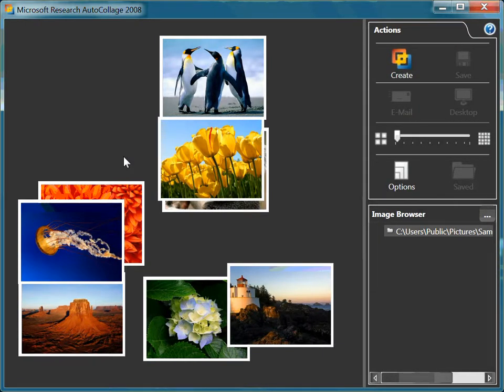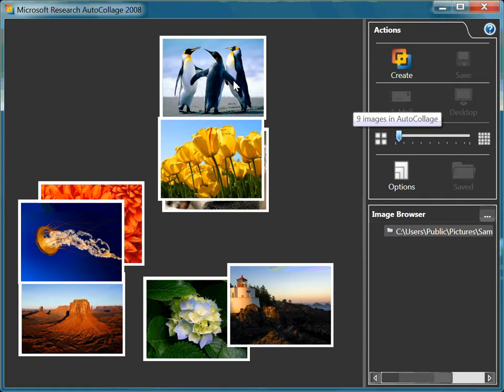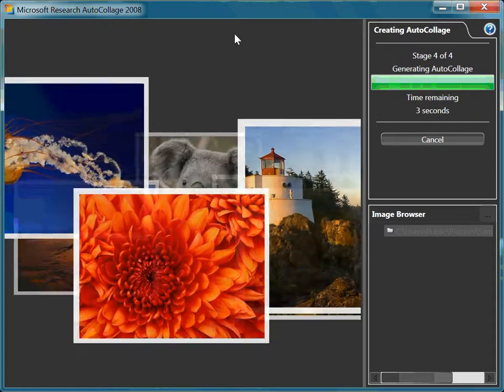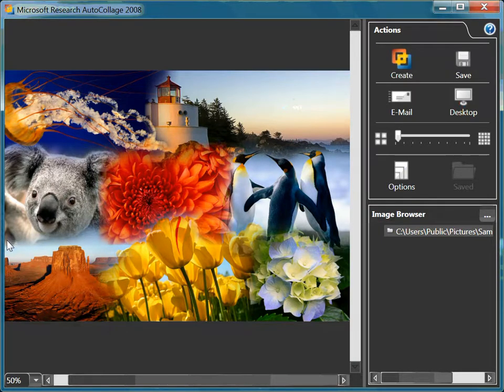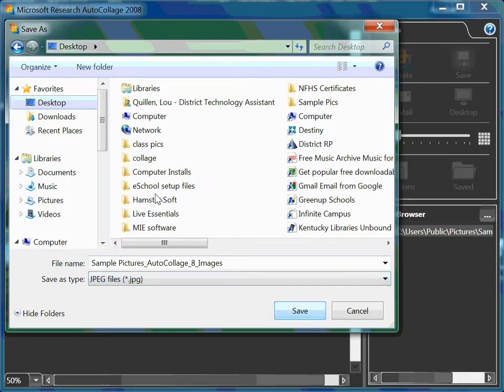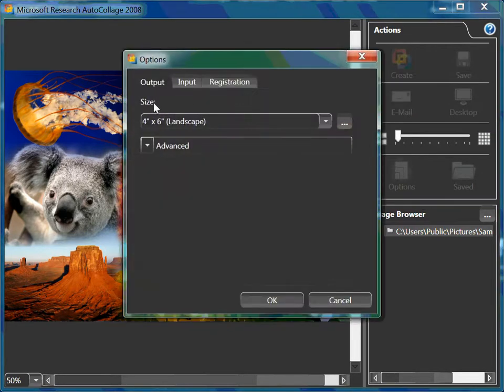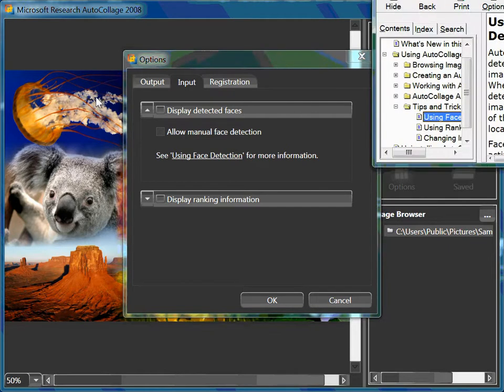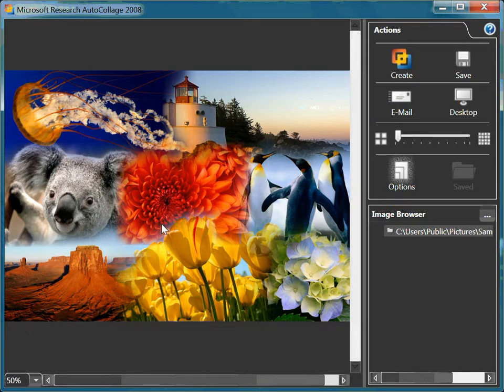Microsoft Research AutoCollage 2008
How to use AutoCollage 2008